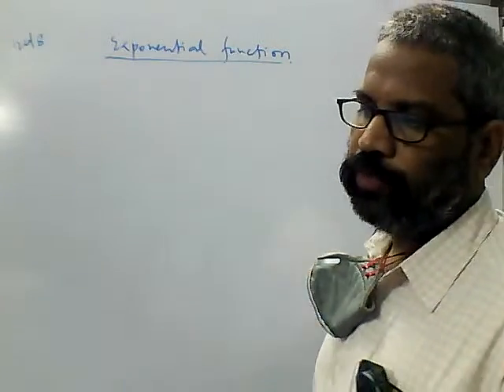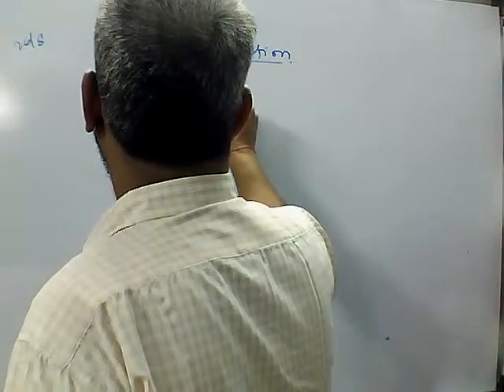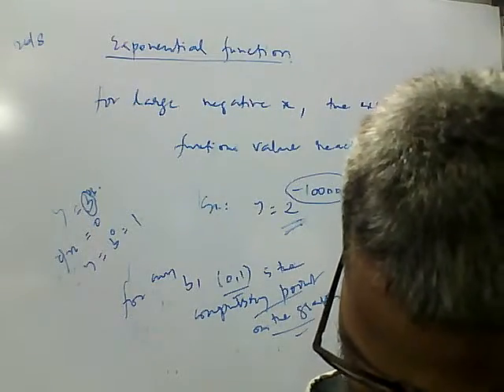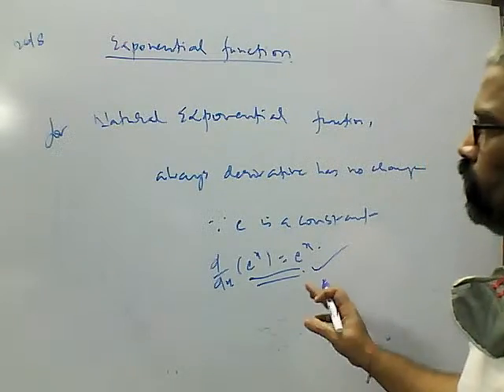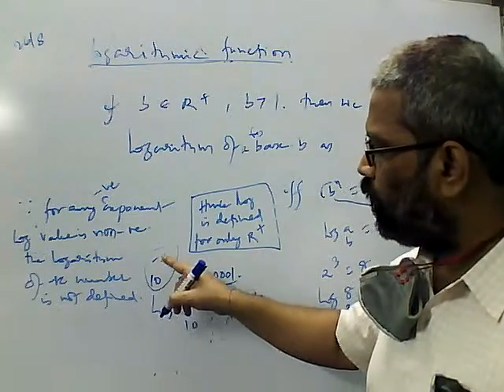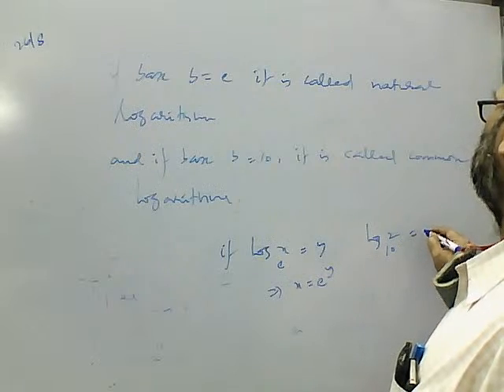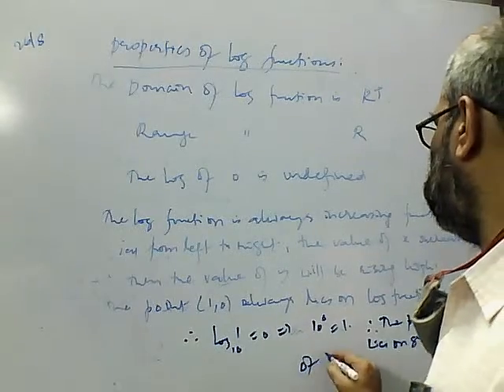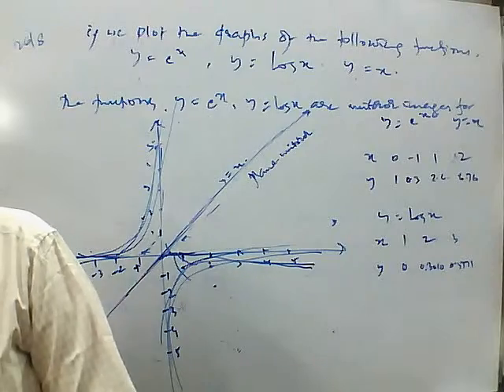cd xii 26/8